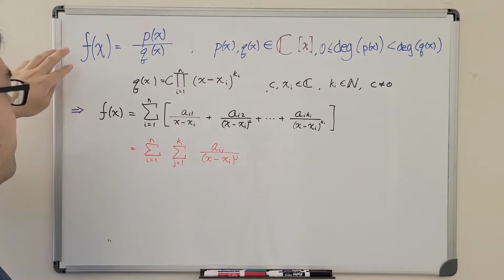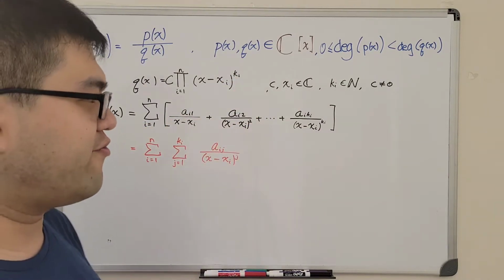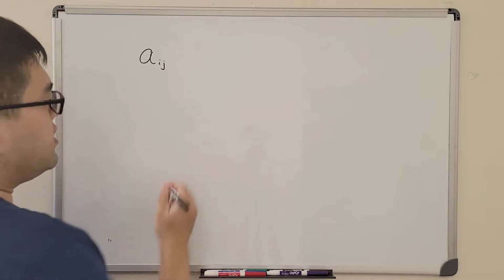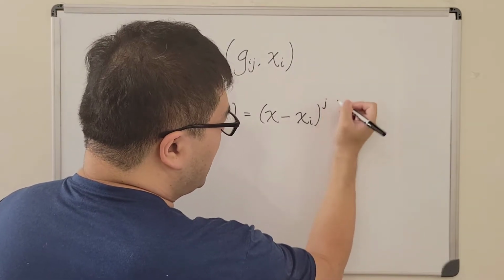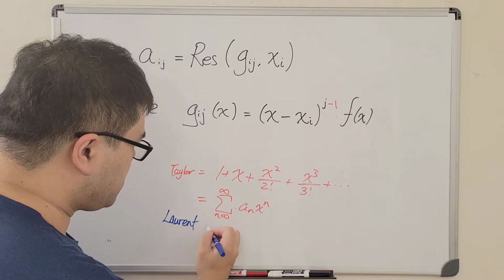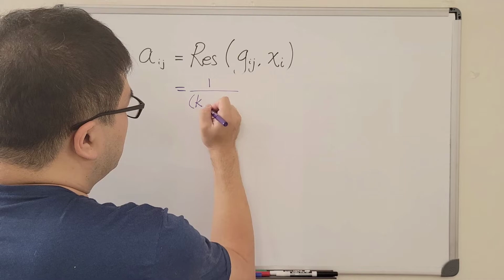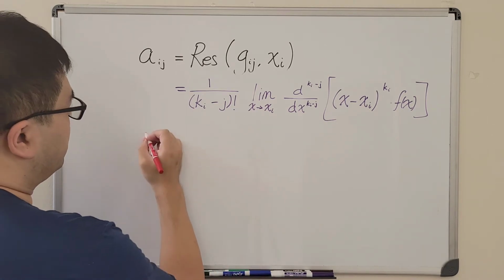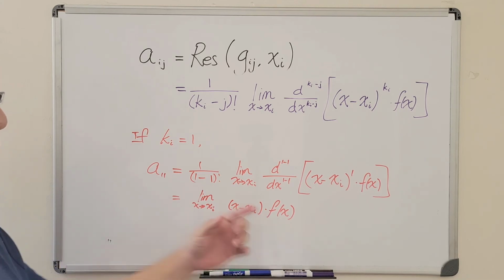[Algebra/Calculus] (Part 2) How do we find the general residue Res(f, x_i)?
In my last video, we have discussed the meaning of Res(f, 2) in the video of partial fraction decomposition. So this time we will  talk about the general formula of the residue/coefficient of each partial fraction.

In the next video, we will go over a few example questions and see the application of the general formula.